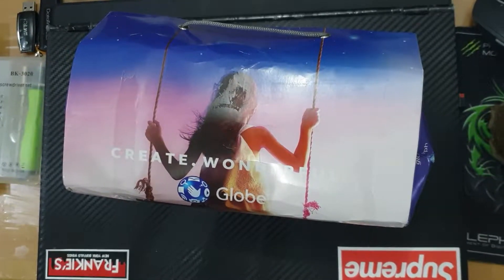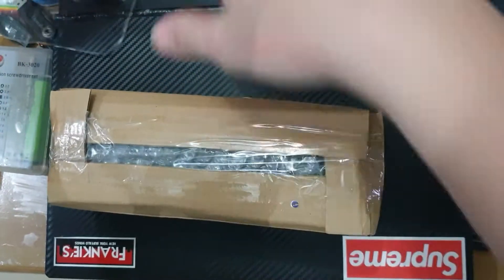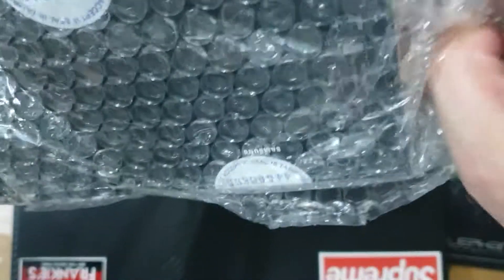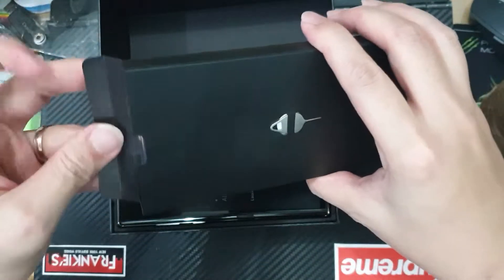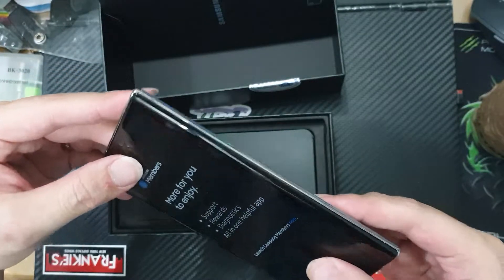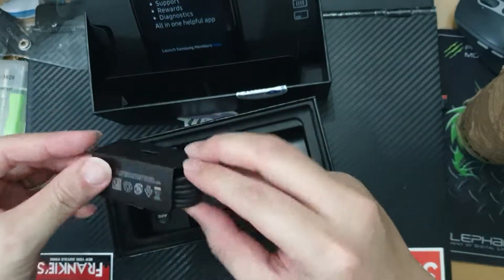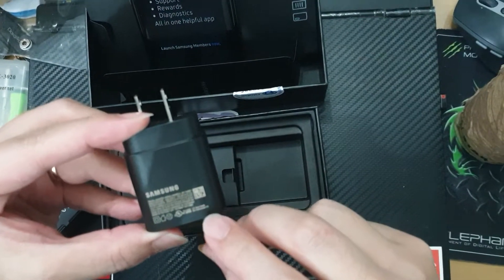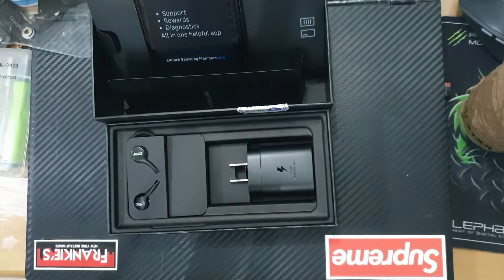Globe Samsung Galaxy Note 10+